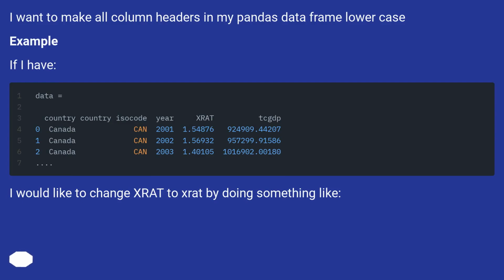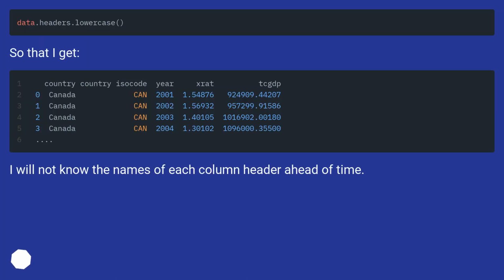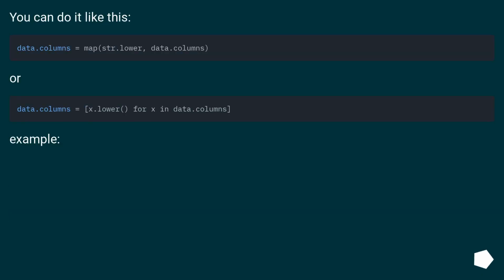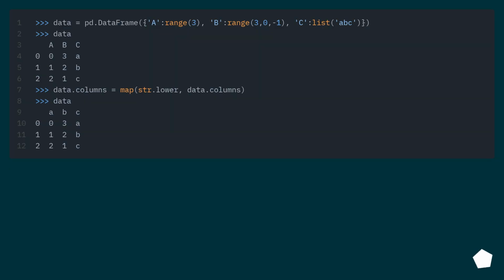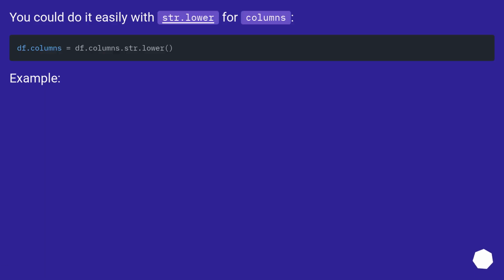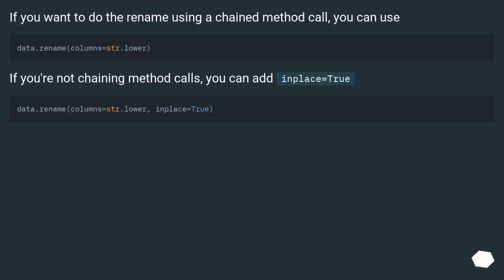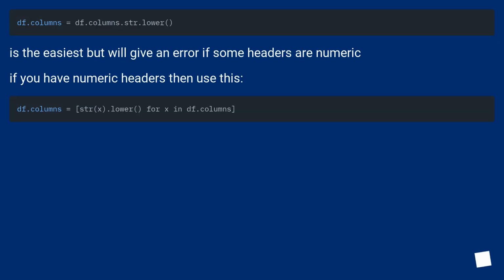How can I make pandas dataframe column headers all lowercase?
Chapters
00:00 Question
00:51 Accepted answer (Score 279)
01:19 Answer 2 (Score 162)
01:50 Answer 3 (Score 35)
02:13 Answer 4 (Score 6)
02:31 Thank you